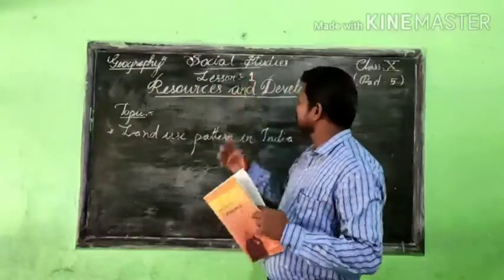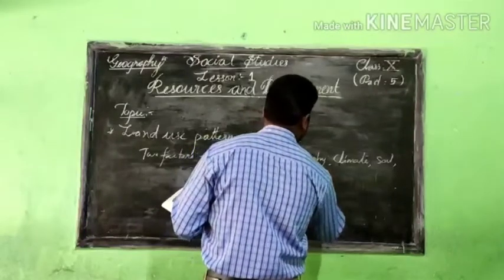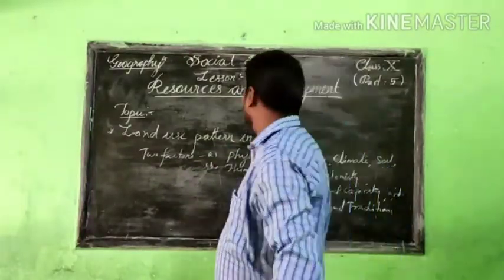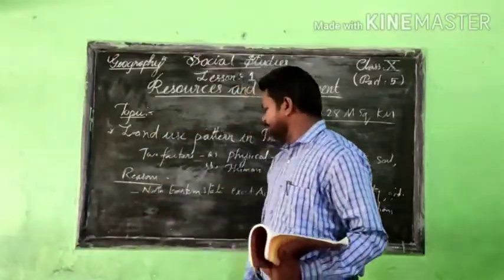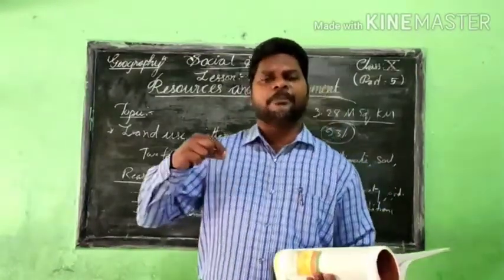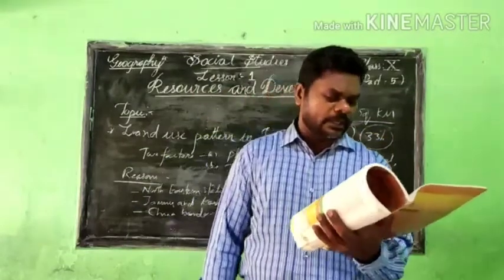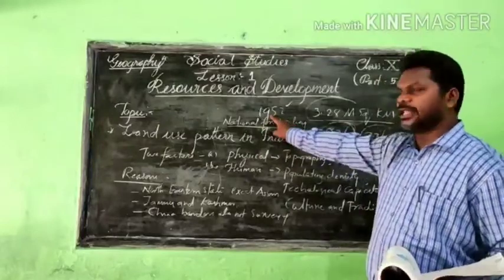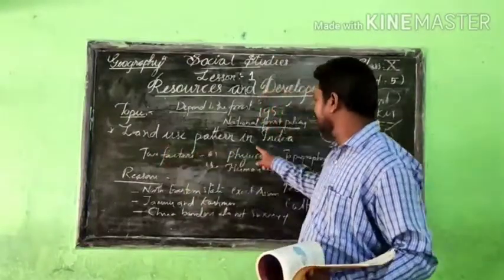Class 10 | Geography | (4)